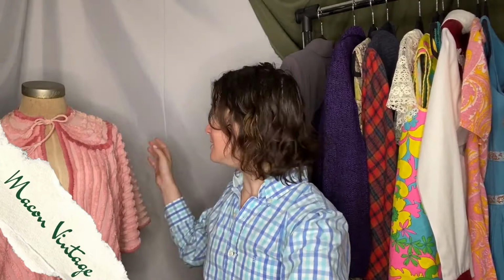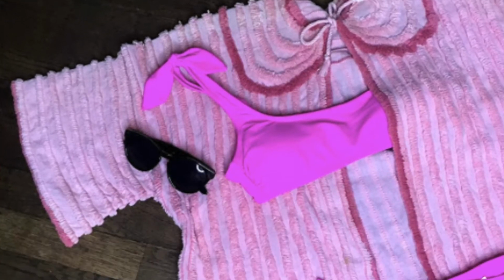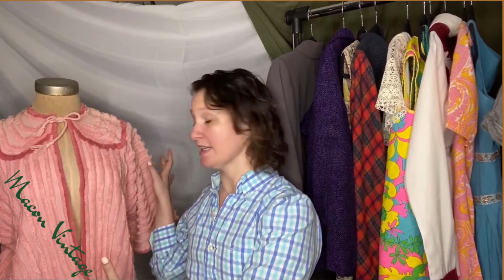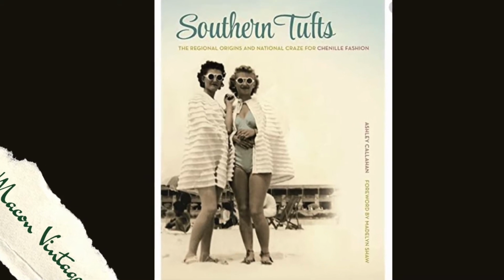Fashion History of Chenille Bathing Capes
A cotton fabric unique to Georgia history this tufted, textured, fabric is visible in a bathing cape on Macon Vintage.